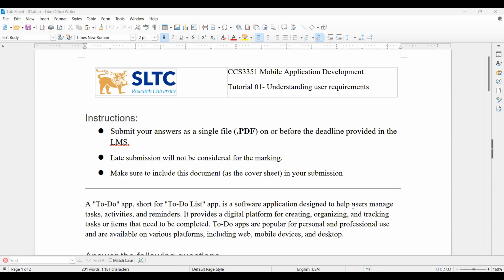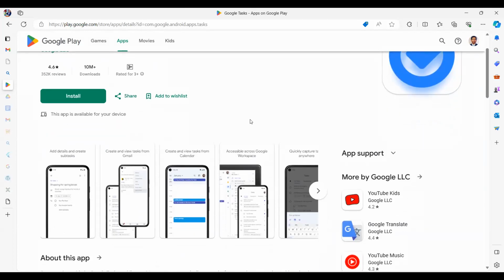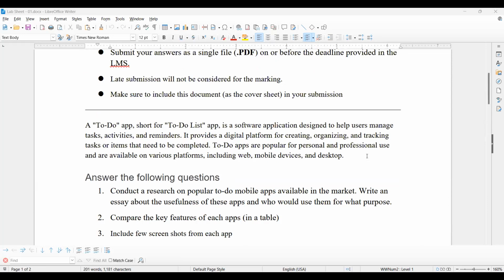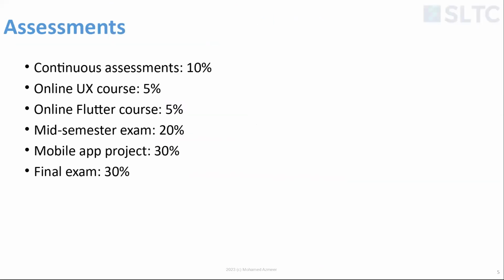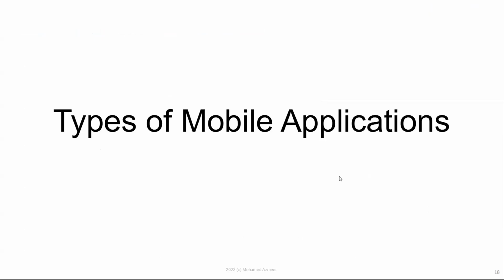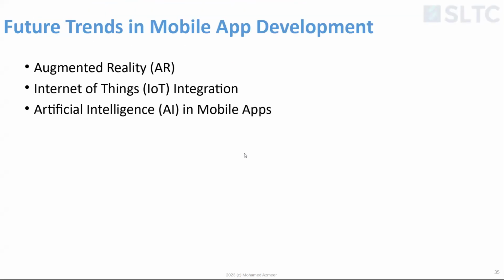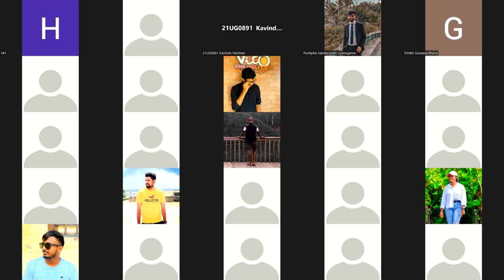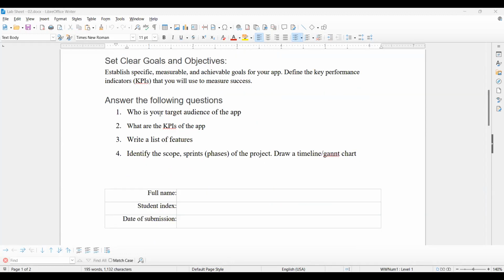CCS3351 Mobile Application Development (Planning an app) - Week 02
Acitivites 1 & 2. Planning phase.